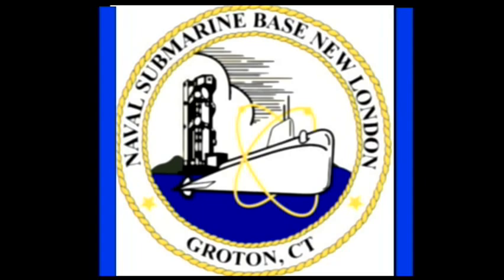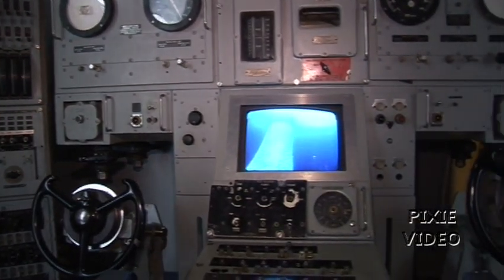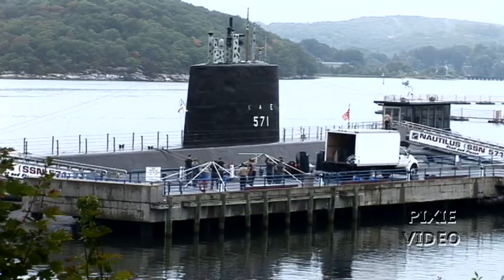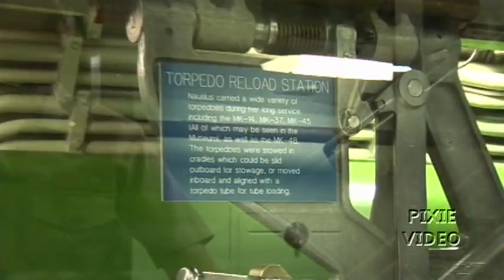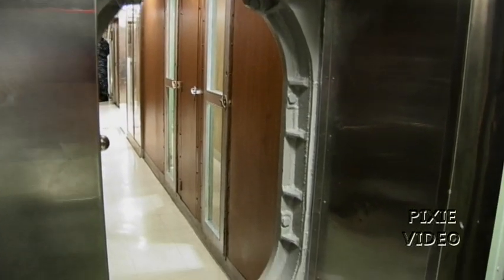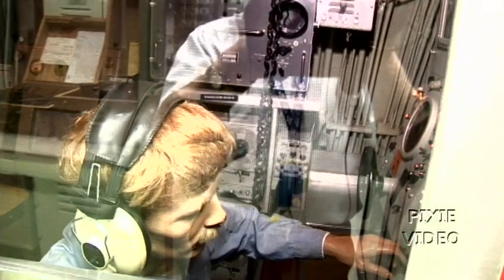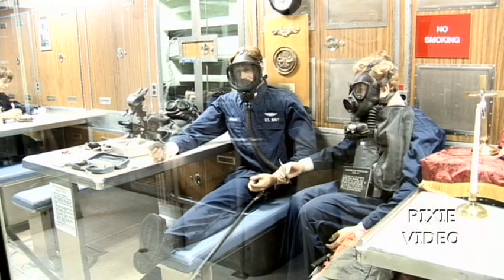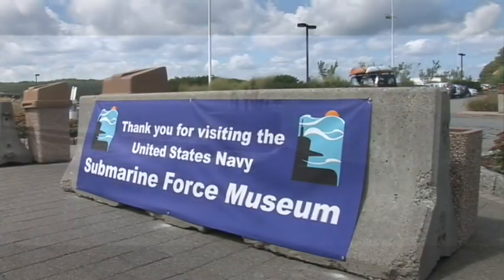Let's Visit A tour of The USS Nautilus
Come with Pixie Video Production's "Let's Visit Show" to tour the nuclear submarine "Nautilus".